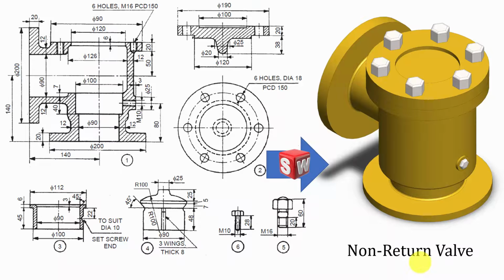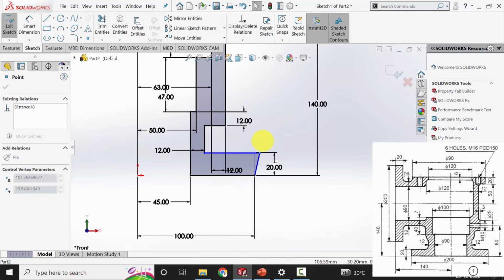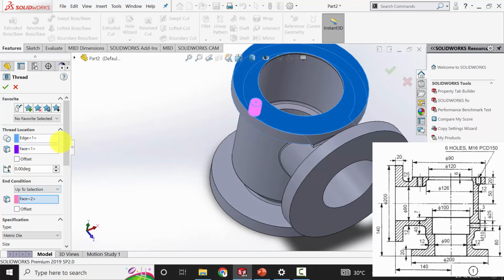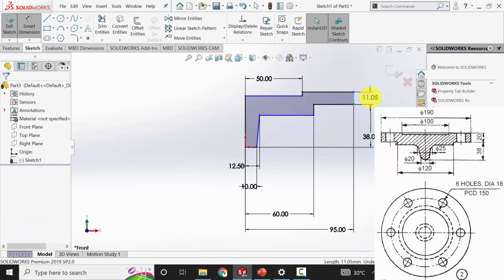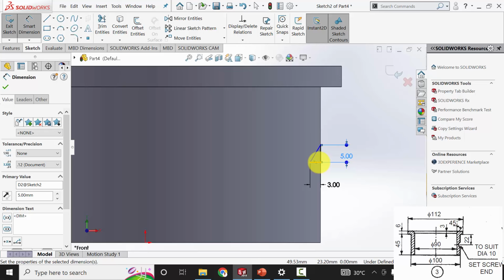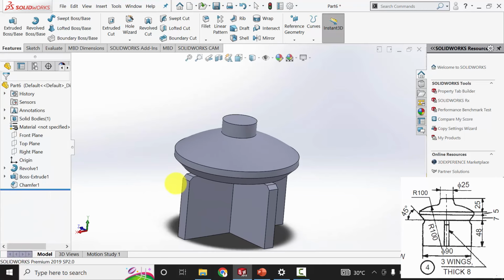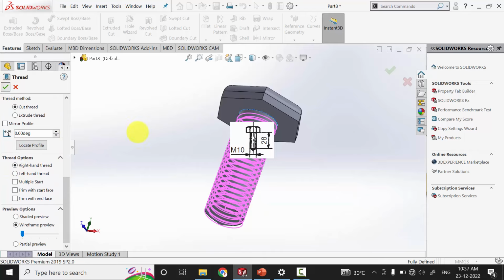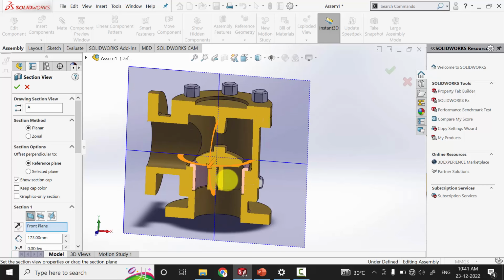Non-Return Valve Parts and Assembly using SOLIDWORKS | SOLIDWORKS tutorials for beginners